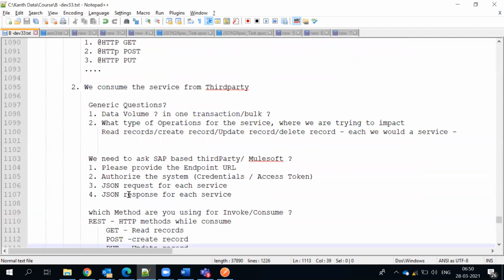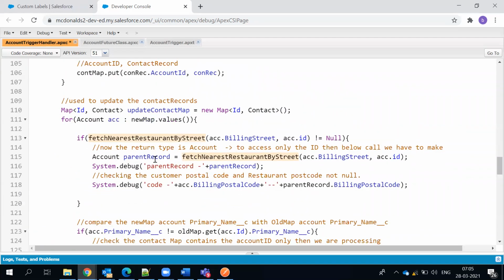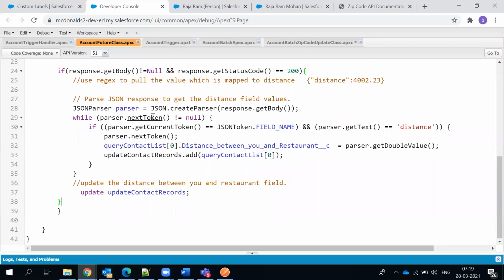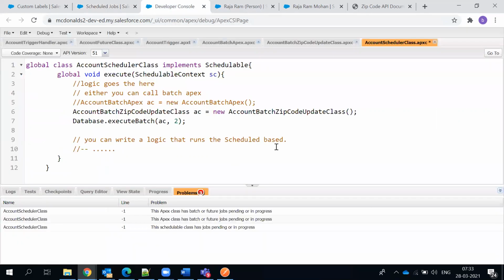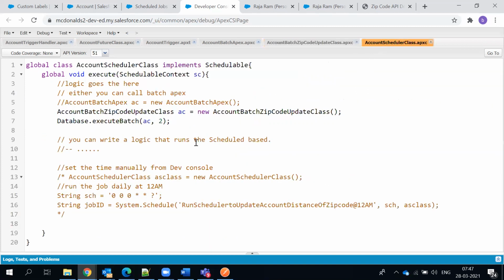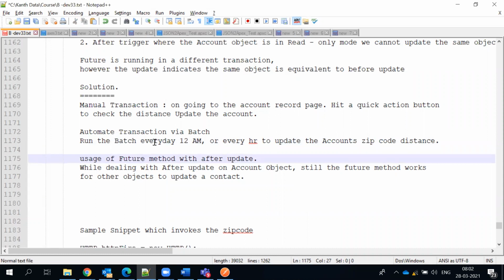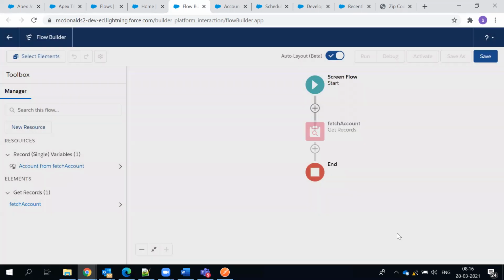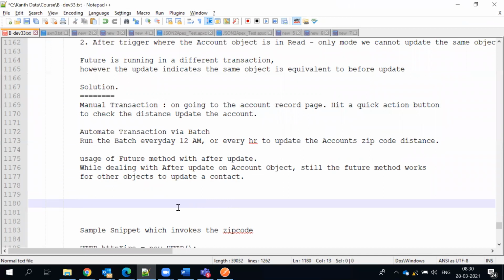Salesforce Advance Dev Class 7: Integration REST usecase API continued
Use case :
 For Customers[Biz / Indv customers] Calculate the distance between the customer zip code and restaurant zip code and update in Account object.

   Issue with Updating the same object post hitting the callout.

   Points to remember on Trigger :
   1. In before Trigger we cannot have DML
   2. After trigger where the Account object is in Read - only mode we cannot update the same object

   Future is running in a different transaction,
   however the update indicates the same object is equivalent to before update

   Solution.
   Manual Transaction : on going to the account record page. Hit a quick action button
   to check the distance Update the account.

   Automate Transaction via Batch
   Run the Batch everyday 12 AM, or every hr to update the Accounts zip code distance.

   usage of Future method with after update.
   While dealing with After update on Account Object, still the future method works
   for other objects to update a contact.